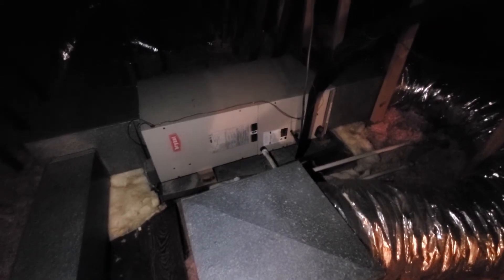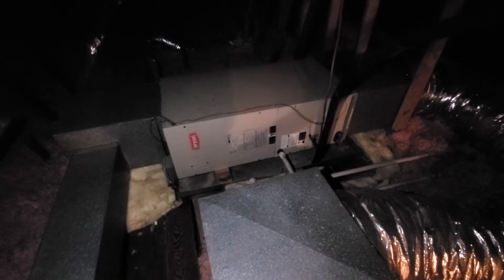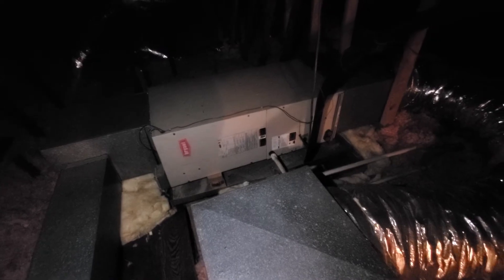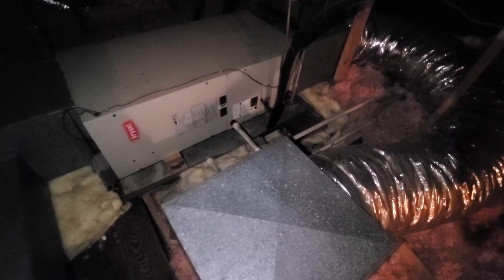Chicago 4-28-22 1